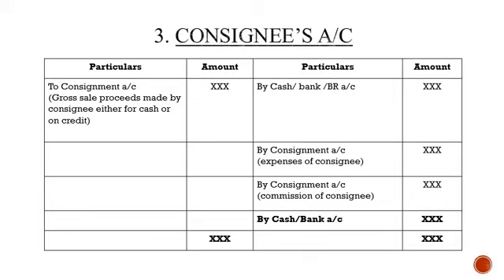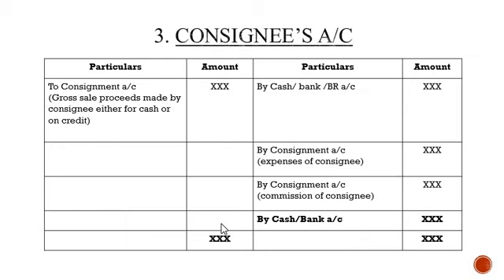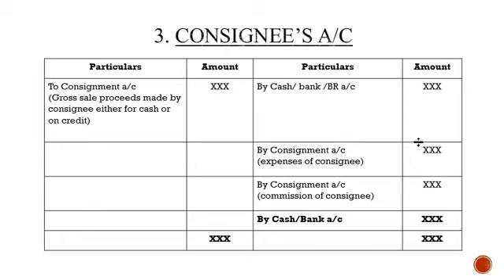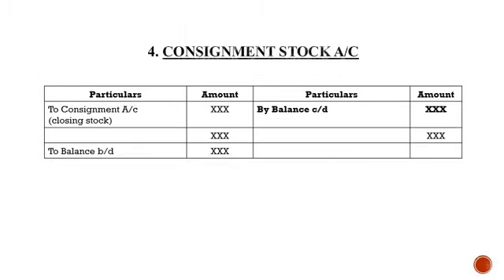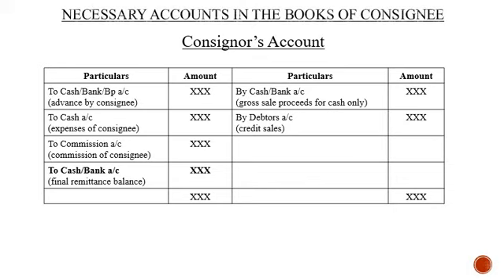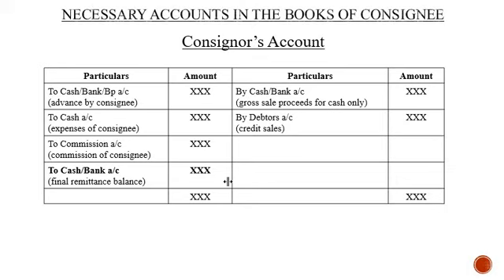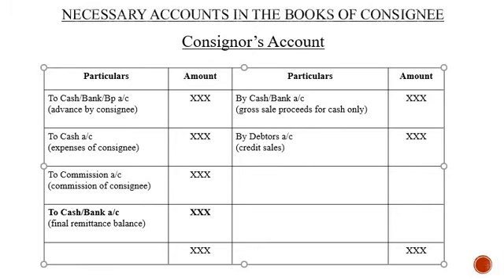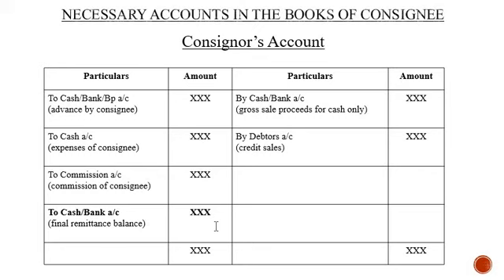Financial Accounting II, class-14